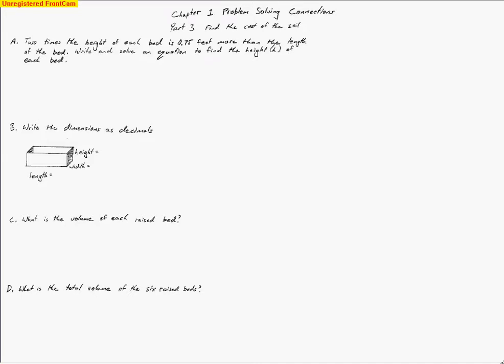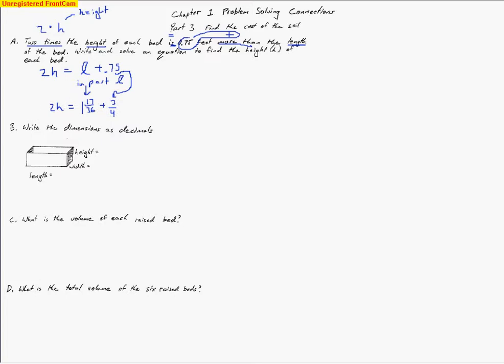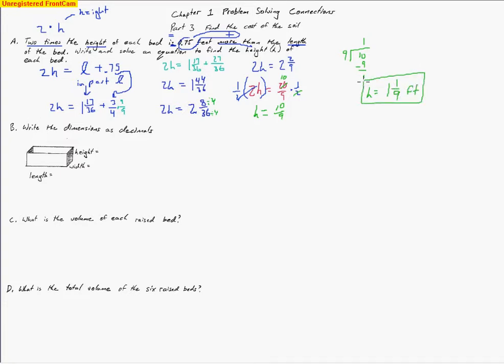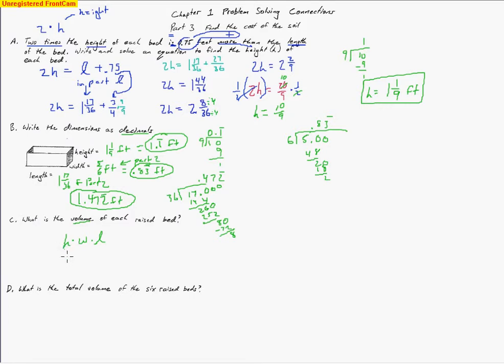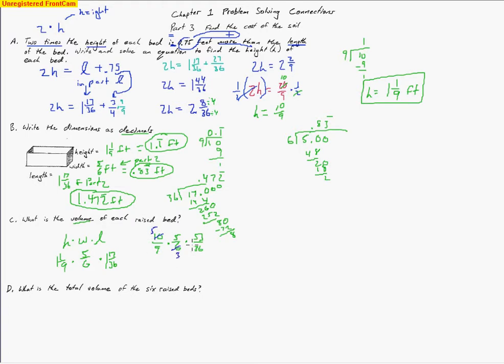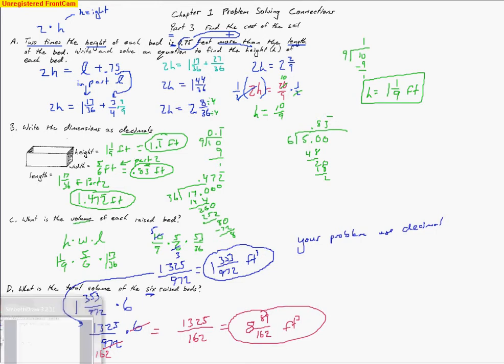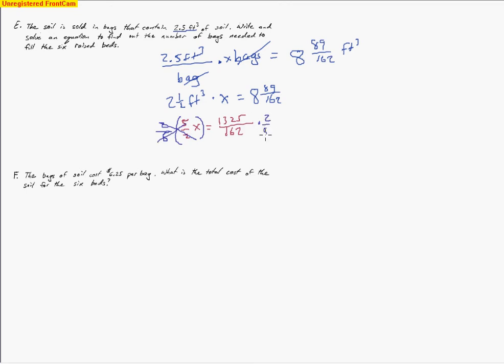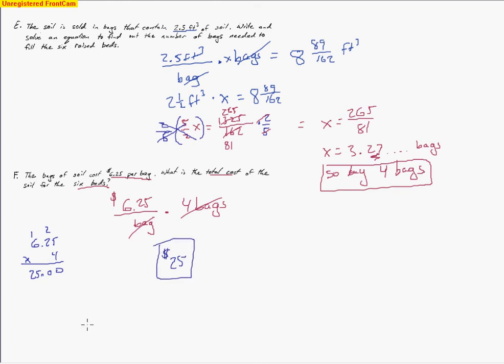Chapter 1 Problem Solving Connections Part 3